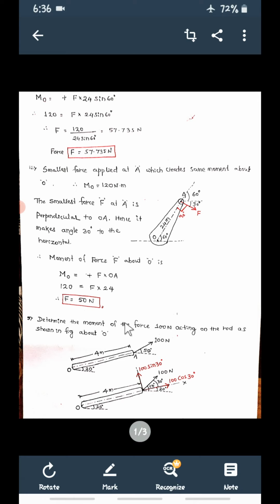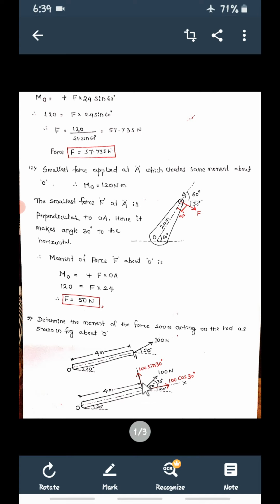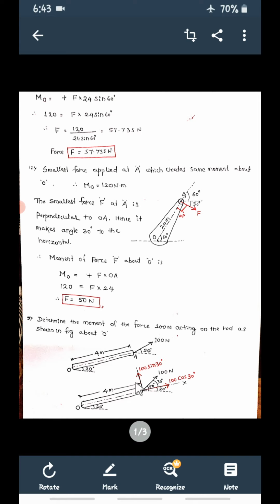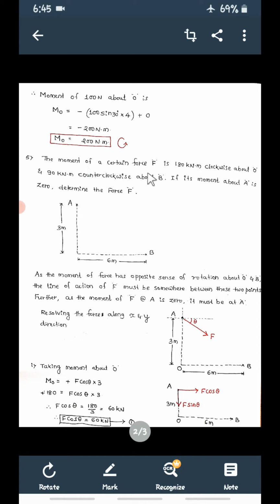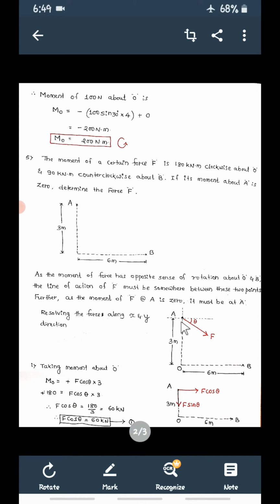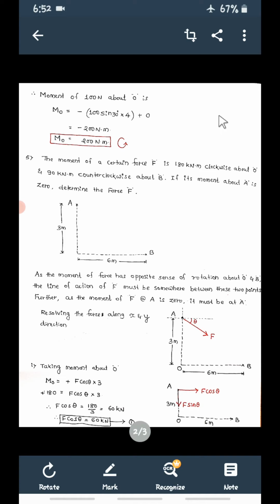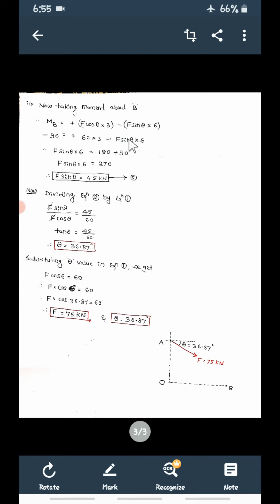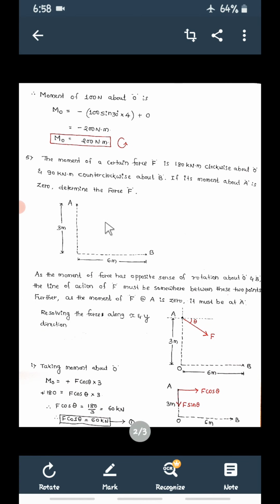Session 11, Elements of Civil Engg and Mechanics 18CIV14.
Problems on Moment Calculation.